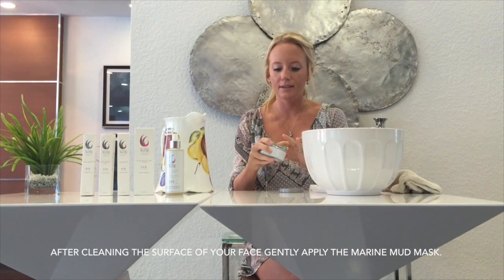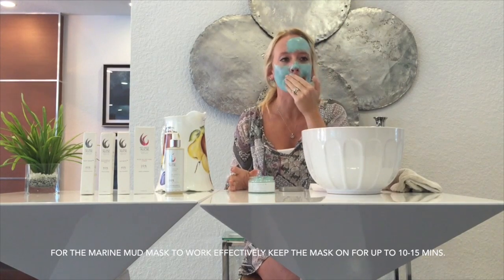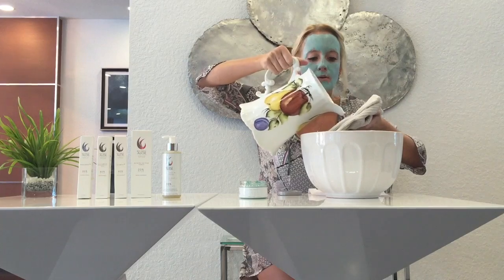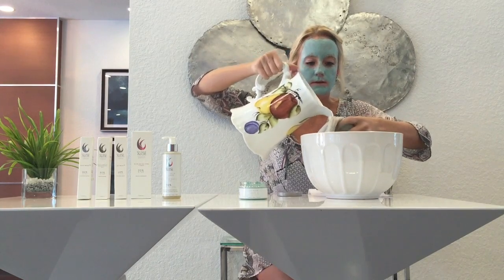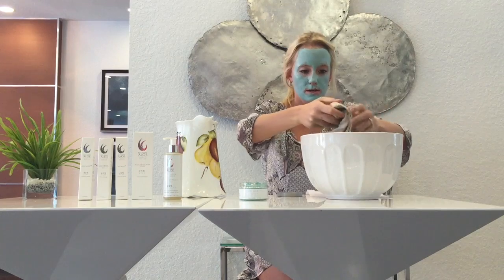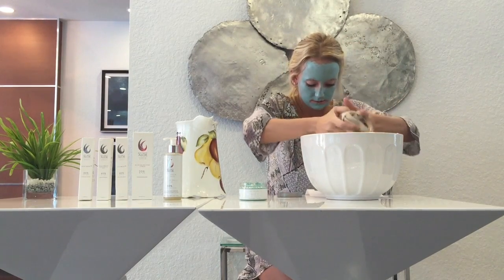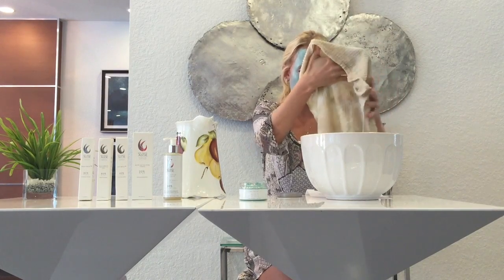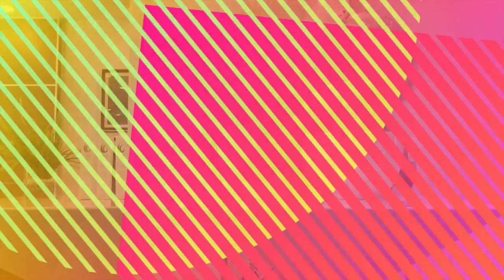Key West Aloe - Marine Mud Mask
Marine Mud Mask is available for purchase on KeyWestAloe.com. Clean and detoxify your skin with 43% Lab Certified Aloe Vera, Red Marine Algae extract, Avocado, Jojoba and Sea Lettuce.